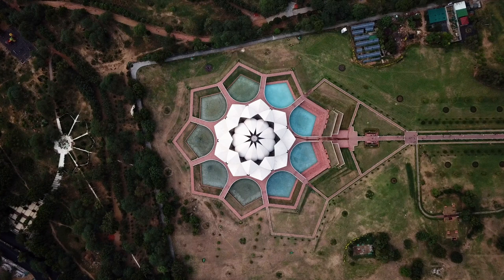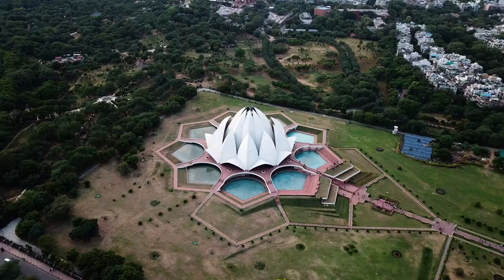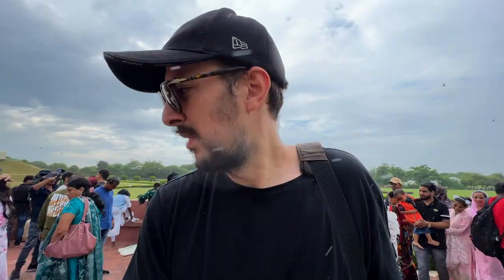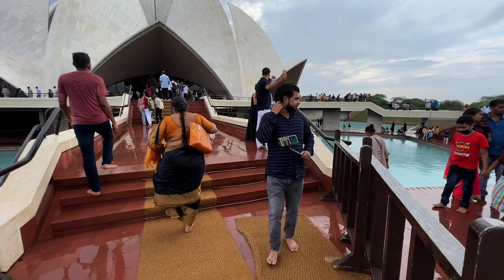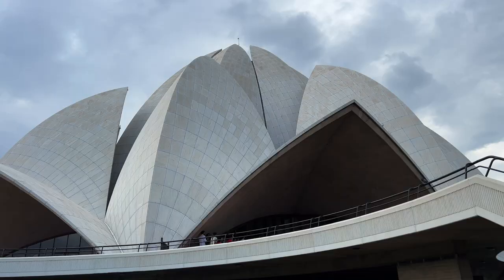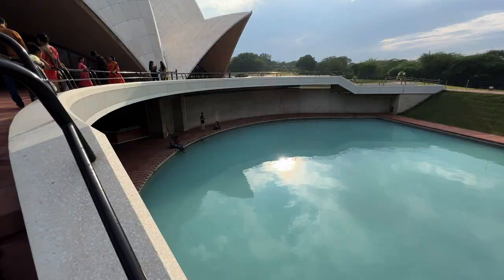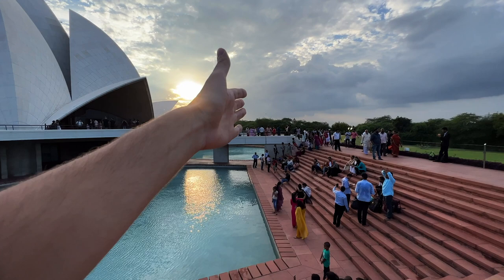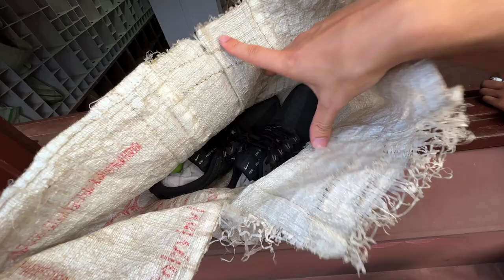Sacred LOTUS Temple in India 🇮🇳 Delhi